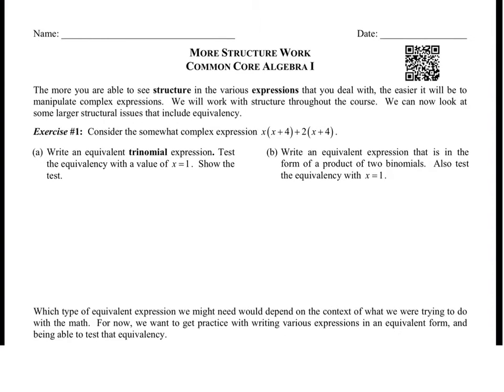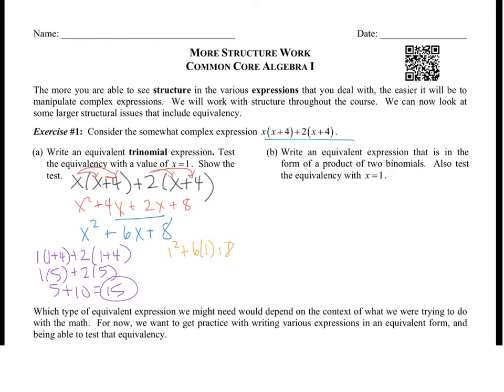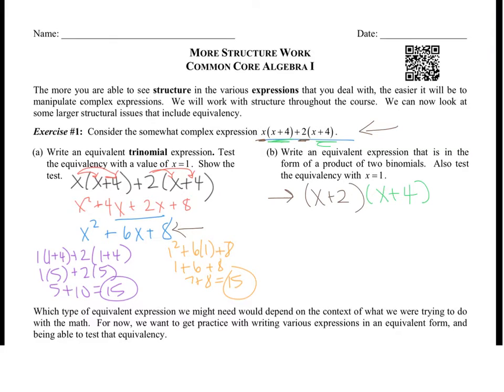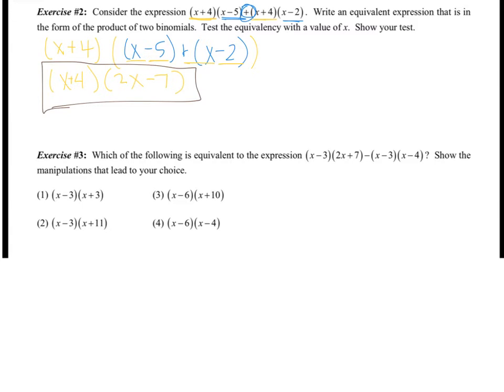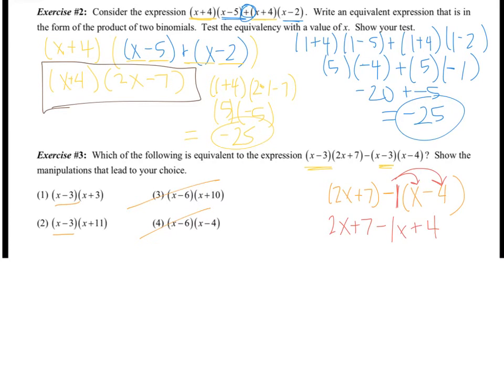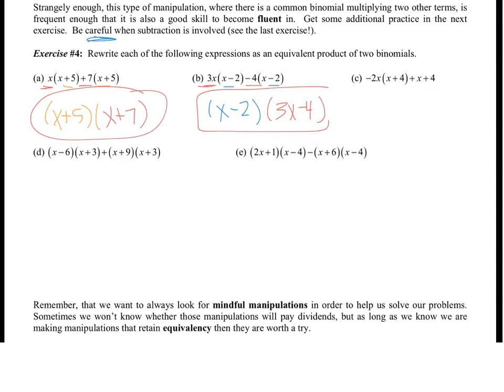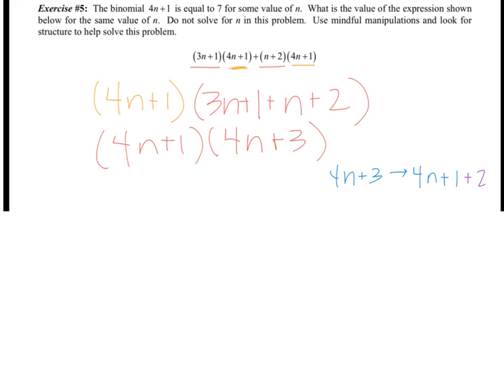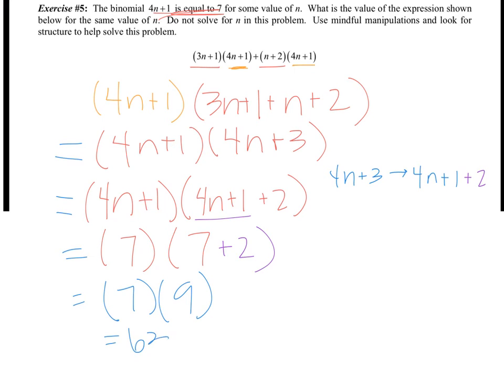unit 1 lesson 9